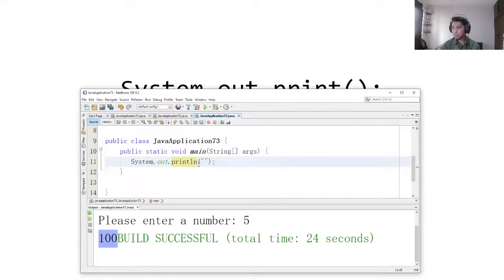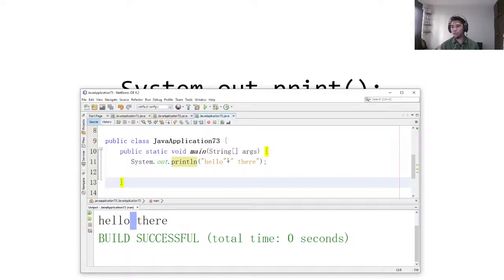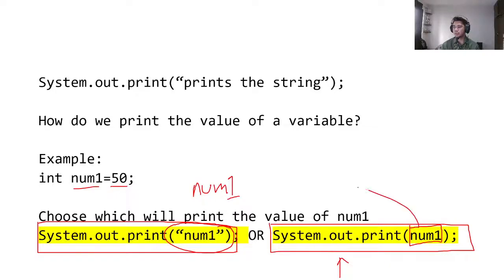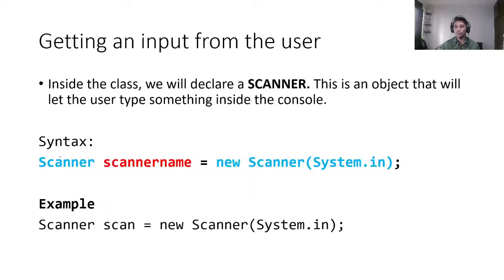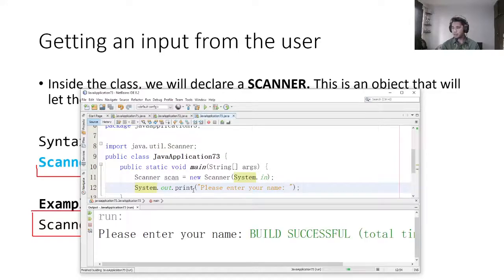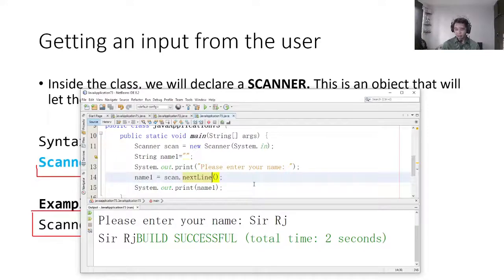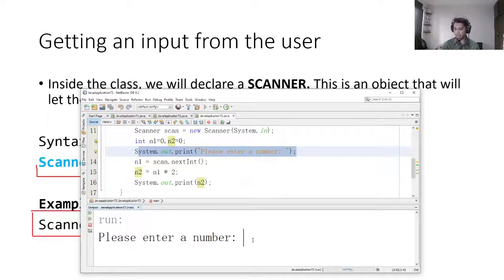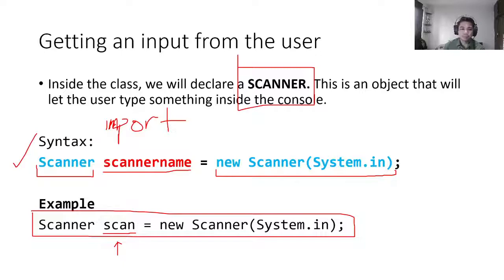Input & Output Statements